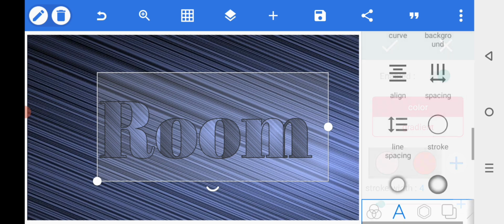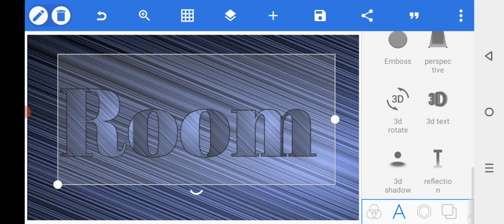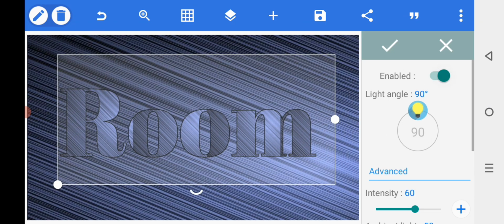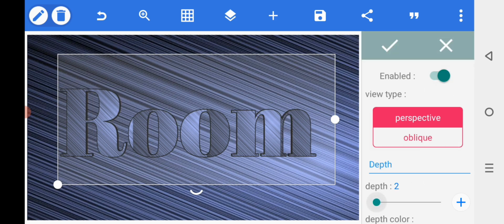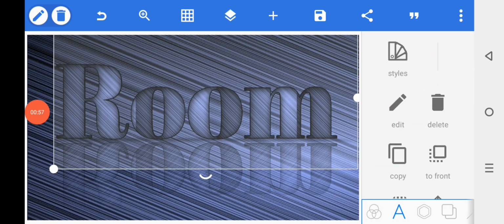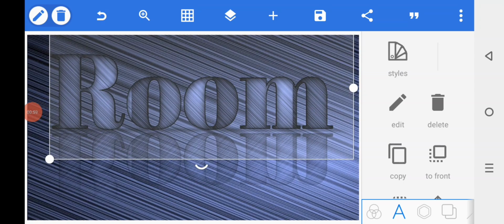4K portrait| Professional Retouching LookCanonR5 Photoshop ColorGrading#$%@!#207